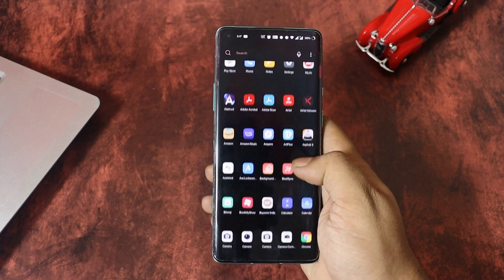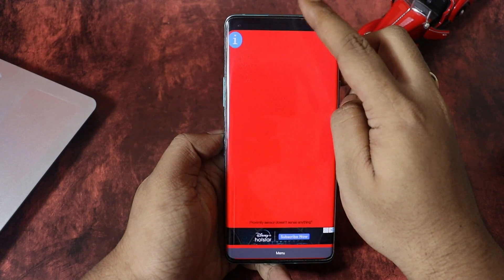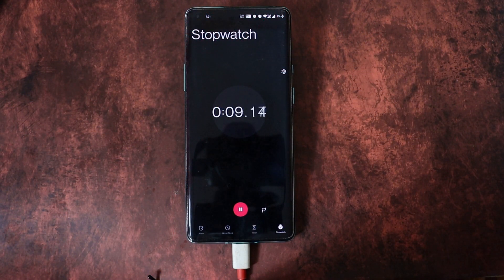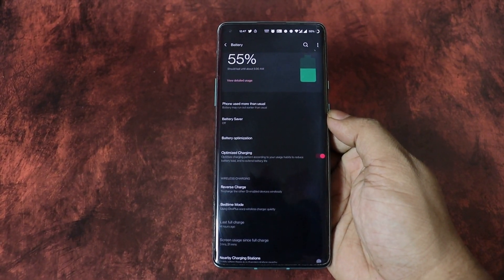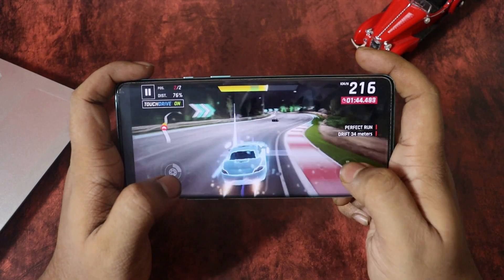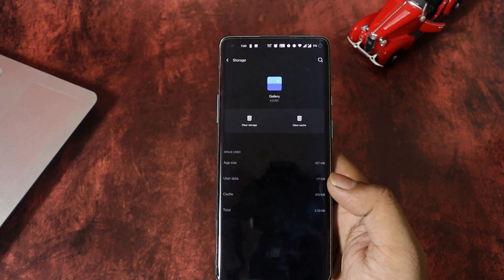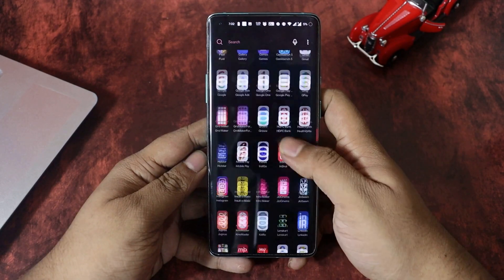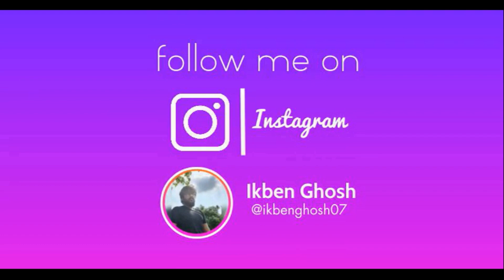OxygenOS 11.0.8.8 | OxygenOS 11.0.10.10 | Detailed Review | Some serious issues😑 | OnePlus 8 Series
After using the OxygenOS 11.0.8.8/ OxygenOS 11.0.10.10 update for oneplus 8 series for past one week I came across few seriously annoying issues, watch the complete video to know more.

⚫OxygenOS 11.0.8.8 and OxygenOS 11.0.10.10 Changelog

◾System

▫Newly adapted OnePlus Buds Pro and brought new powerful features
▫Newly added the screenshot feature for AOD
▫Fixed the failed issue of Navigation gestures in some screens
▫Improved system stability and fixed known issues

◾Camera

▫Optimized the portrait mode effect of the front camera

◾OnePlus Store

▫An intuitive and convenient way to manage your OnePlus account, get easy-to-access support, discover exciting members-only benefits, and shop for OnePlus products. (Please note that it can be uninstalled)

◾Ambient Display

Newly added Bitmoji AOD, co-designed with Snapchat, which will liven up the ambient display with your personal Bitmoji avatar. Your avatar will update throughout the day based on your activity and things happening around you (Path: Settings – Customization – Click on Ambient display – Bitmoji)

⚫Version Numbers:

◾OnePlus 8:

IN: 11.0.8.8.IN21DA
EU: 11.0.8.8.IN21BA
NA: 11.0.8.8.IN21AA

IN: 11.0.8.8.IN11DA
EU: 11.0.8.8.IN11BA
NA: 11.0.8.8.IN11AA

◾OnePlus 8T
IN: 11.0.9.9.KB05DA
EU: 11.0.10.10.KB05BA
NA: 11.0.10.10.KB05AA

Steps to follow for Local Upgradation after downloading the file:

save it in the internal storage ➡ don’t place the downloaded file inside any folder go to setting ➡ system ➡ system update ➡ click the gear icon In right top corner ➡ local upgrade ➡ click on the file ➡ the update will start automatically

My filming Gear:
Ring light
Type C to 3.5mm converter

⚫Oneplus 8 pro
⚫Oneplus 8
⚫OxygenOS 11.0.8.8
⚫Oneplus 8T
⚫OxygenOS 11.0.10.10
⚫Oneplus
⚫Oneplus Update
⚫OxygenOS 11.0.8.8 Review
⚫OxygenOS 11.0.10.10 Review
⚫OxygenOS 11.0.9.9 Review
⚫OxygenOS 11.0.9.9
⚫OxygenOS 11.0.8.8 detailed Review
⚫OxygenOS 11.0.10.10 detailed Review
⚫OxygenOS 11.0.9.9 detailed Review

◾Oneplus 8 pro ◾Oneplus 8T ◾Oneplus 8
◾Oneplus 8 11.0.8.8 ◾OxygenOS 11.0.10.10 review
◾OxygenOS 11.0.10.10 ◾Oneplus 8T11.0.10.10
◾Oneplus8pro11.0.8.8 ◾ Oxygen OS 11 ◾Oneplus 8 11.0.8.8 review
Video chapters:
0:00 - Intro
1.02 - Navgation Gesture
1:19 - Camera
2:10 - Charging & Battery
3:17 - Minor issues
3:33 - Temperature
4:17 - Widevine Level
4:30 - Gallery
4:52 - Network
5:35 - Proximity sensor
6:10 - Conclusion
6:36 - Outro